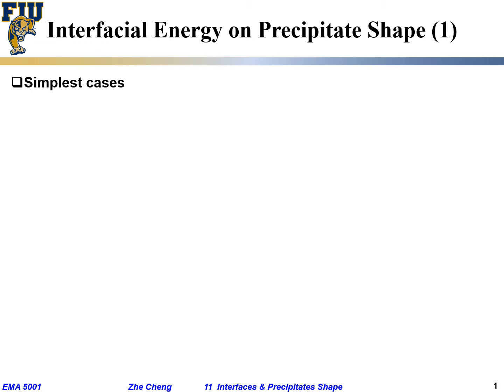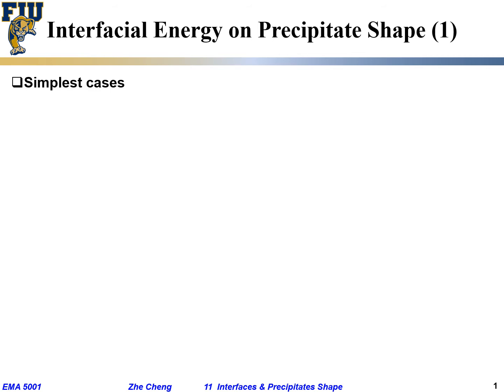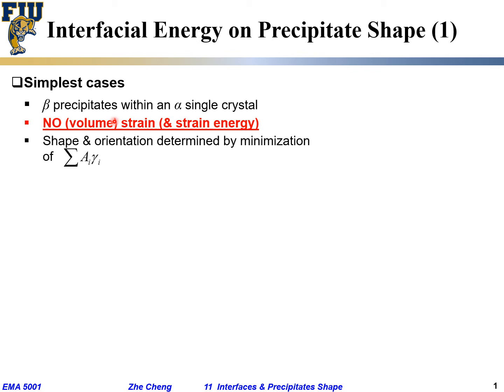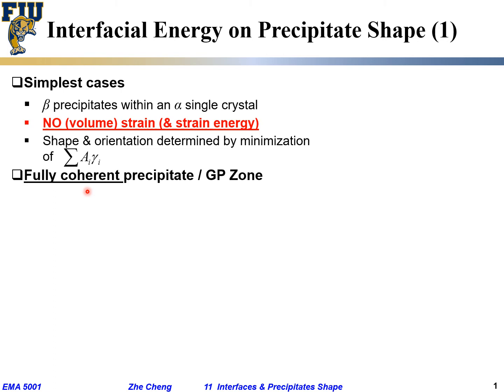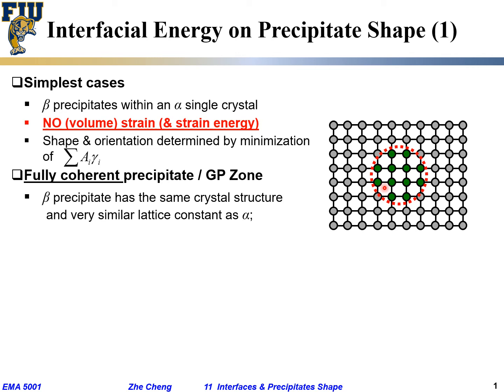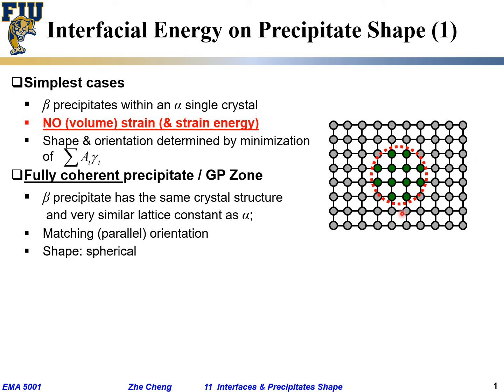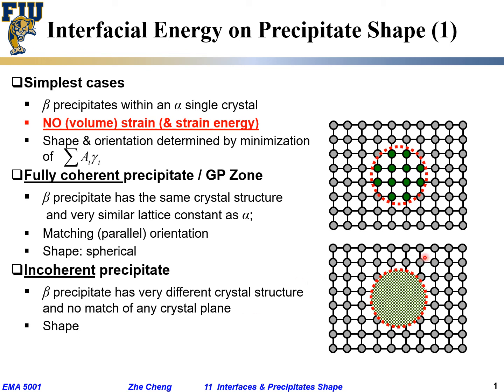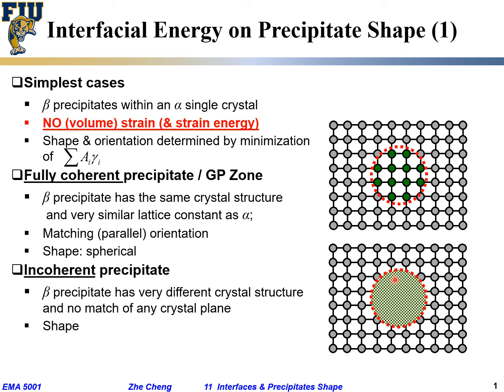EMA5001 L11-04 Shapes of fully coherent and incoherent precipitates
Lecture 11-04 Shapes of fully coherent and incoherent precipitates